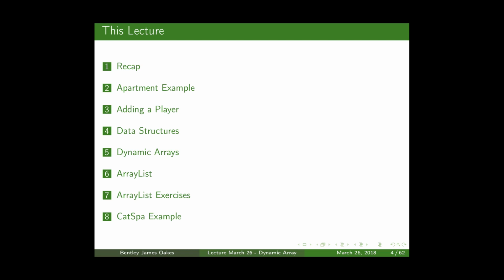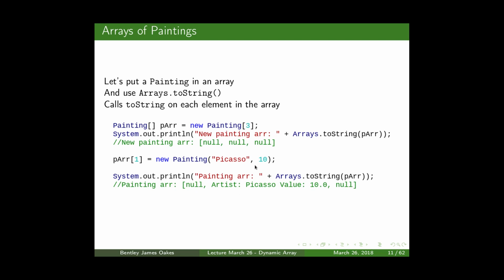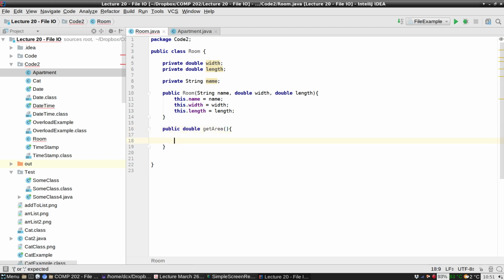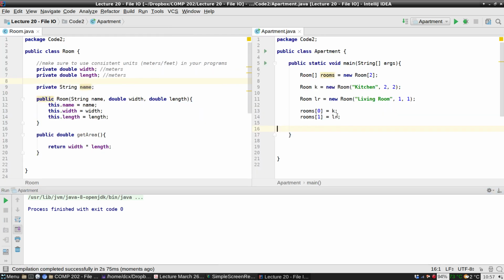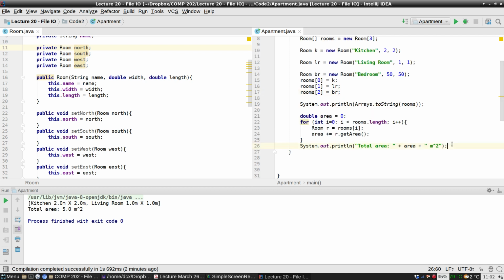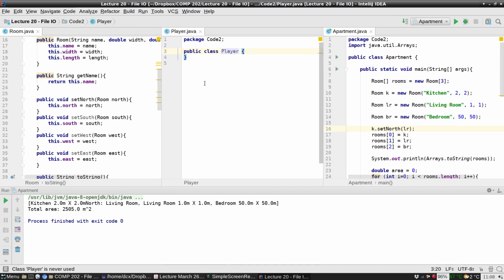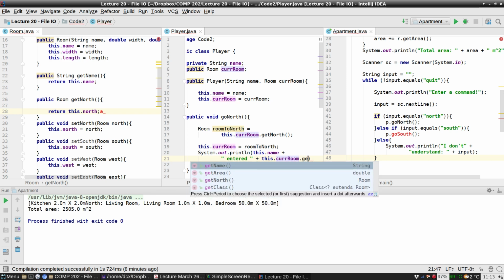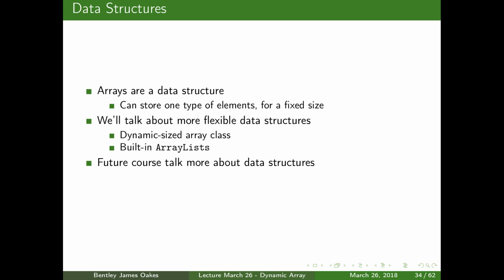Lecture March 26 - Apartment Example - MWF